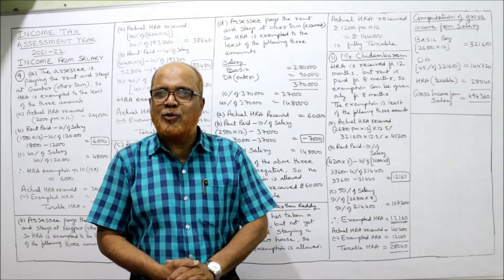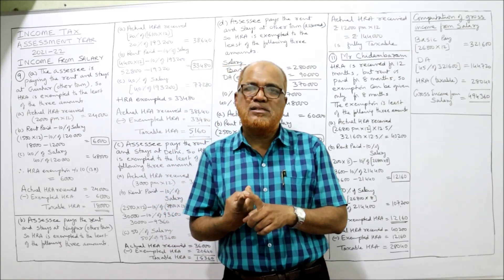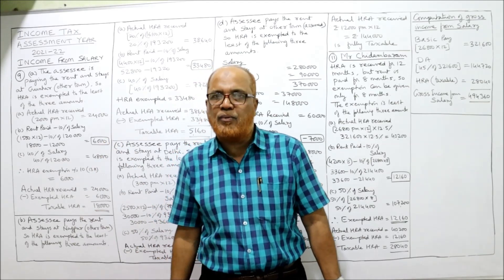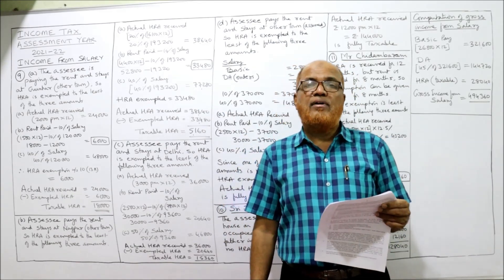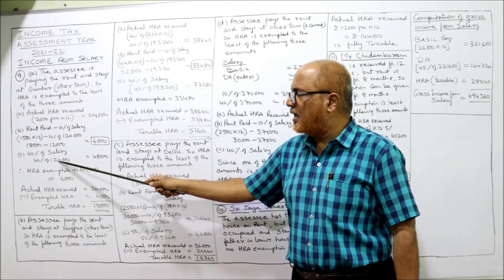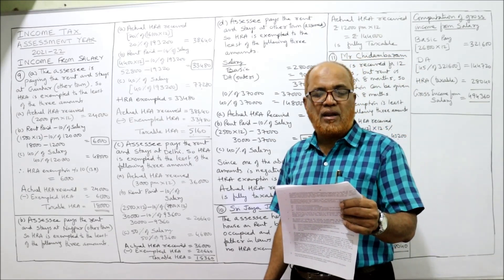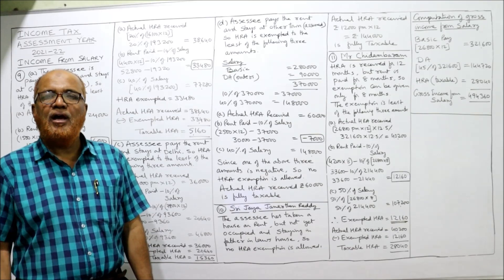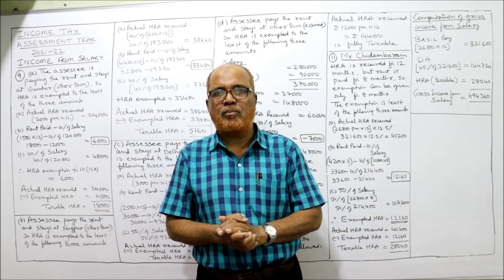Income Tax I AY : 2021-22 I Income from Salary I Problems on HRA I Part 2 I Khans Commerce Tutorial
Income Tax
Introduction to Income Tax
Income from Salary
House Rent Allowance
House Rent Allowance Exemption
Problems on HRA Exemption

I have explained in detail the allowances  according to the Income Tax Act 1961.  Problems are solved on HRA exemption u/s 10 (13 A) .    Watch the video till the end to get a complete command on the introduction of Income Tax Act 1961.